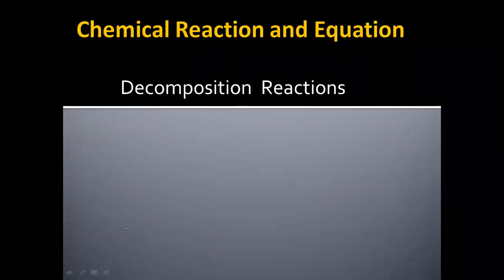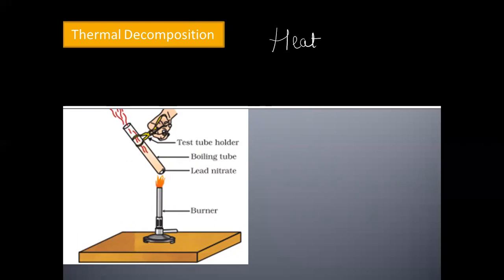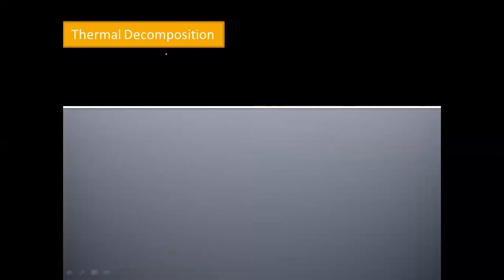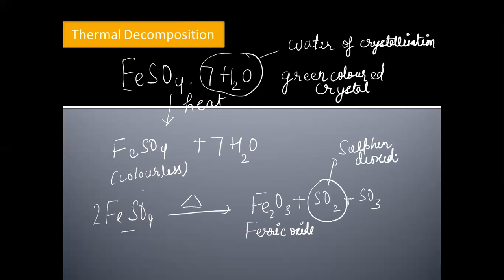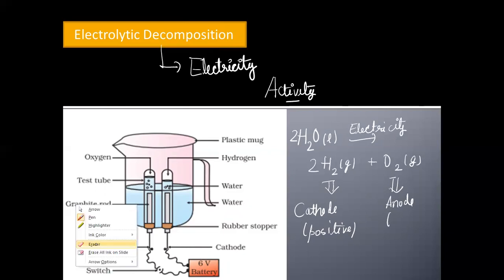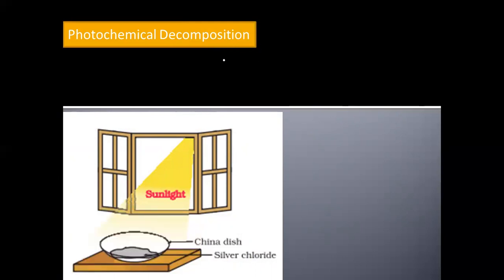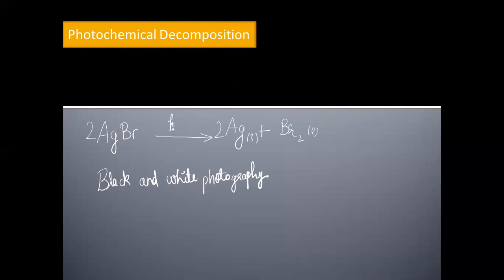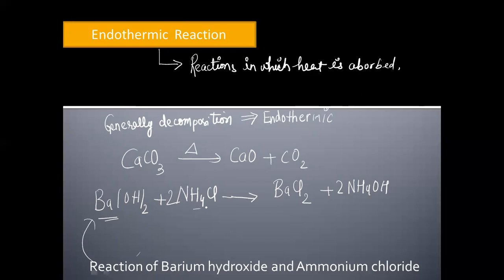Class-10|Chapter-1|Chemical Reaction and Equations|NCERT|Part-4|Decomposition|Thermal|PhotoChemical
Start learning from very basic concepts with us  and move towards advanced level. It will help you to understand the Number System in a better way. It'll never be difficult for you to solve question based on this concept after viewing this video